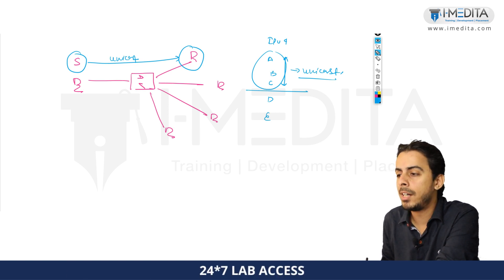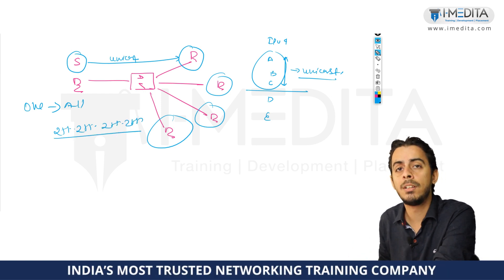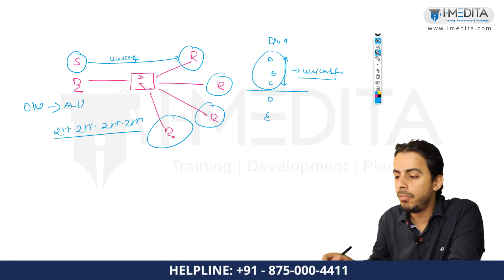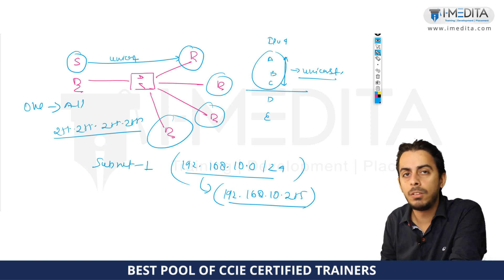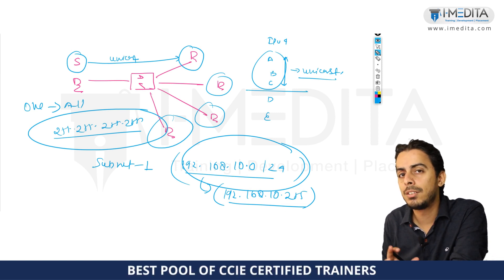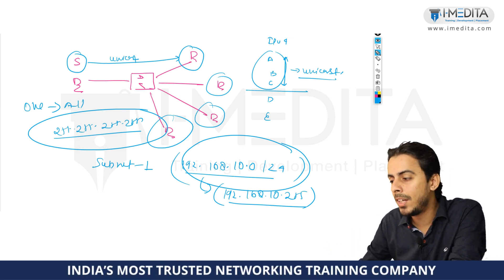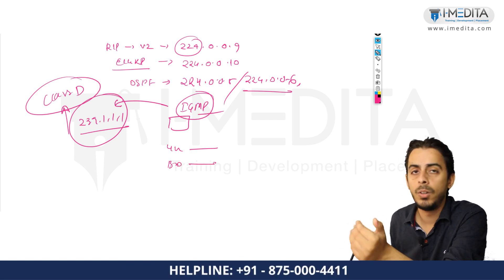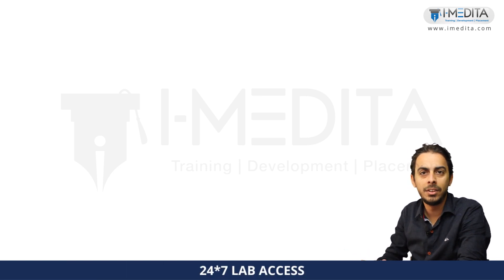What are Unicast, Multicast, and Broadcast Addresses?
In this video we have explained Unicast, Multicast, and Broadcast Addresses.

A Unicast address is an address that identifies a unique node on a network. Unicast addressing is available in IPv4 and IPv6 and typically refers to a single sender or a single receiver, although it can be used in both sending and receiving.

A Multicast address is a single IP data packet set that represents a network host group. Multicast addresses are available to process datagrams or frames intended to be multicast to a designated network service.

A Broadcast address is a network address at which all devices connected to a multiple-access communications network are enabled to receive datagrams. A message sent to a broadcast address may be received by all network-attached hosts.